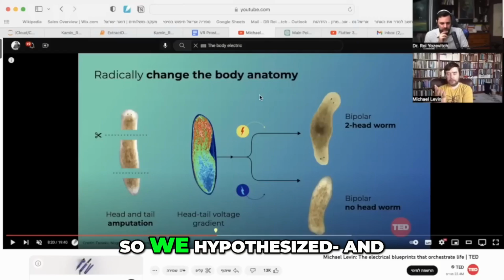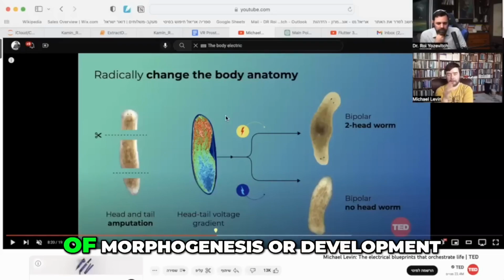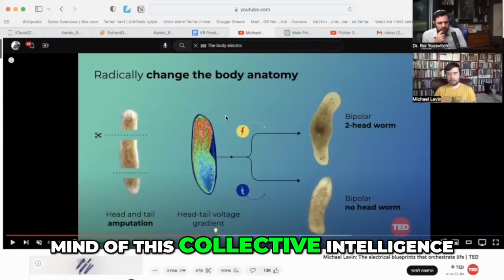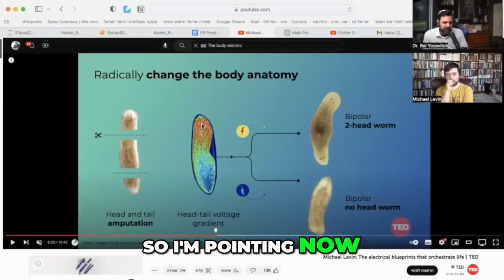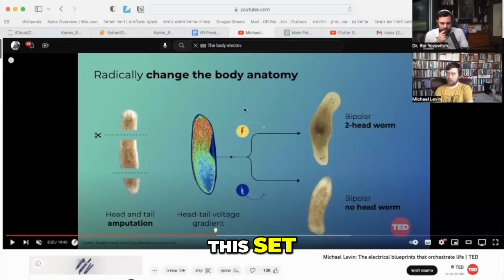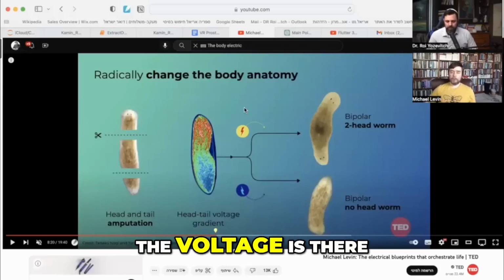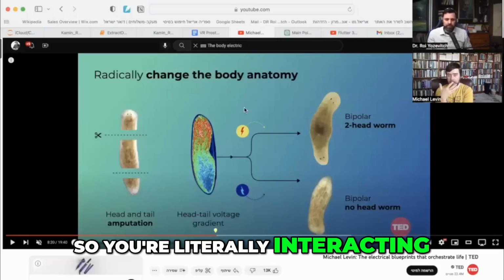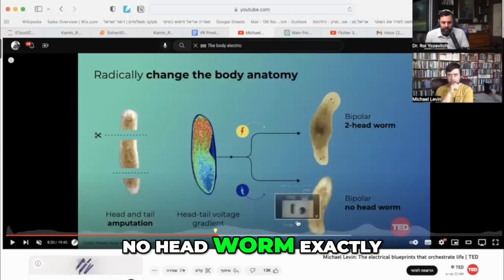MAKING a LIVING Two-headed creature! Science gone wild!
Prof. Michael Levin is an out-of-this-world biologist that taps into the cellular programming system!
Intellectual conversations with the best minds in the world.
Researchers in various fields ranging from A.i to religion, economics to morality and everything in between.

All conversations were held on the podcast of Dr. Roi Yozevitch.